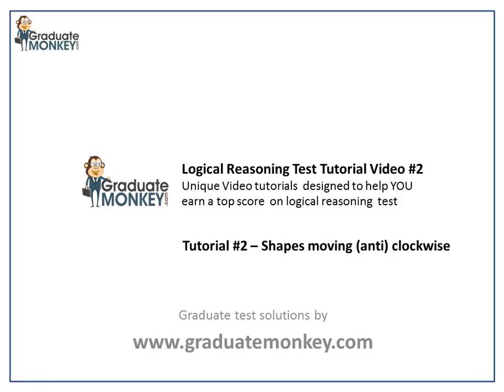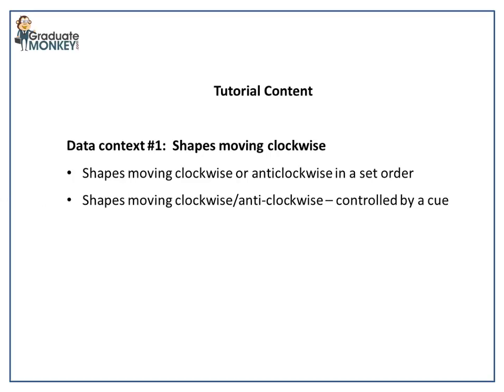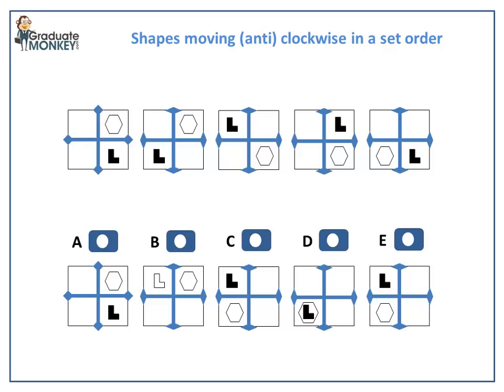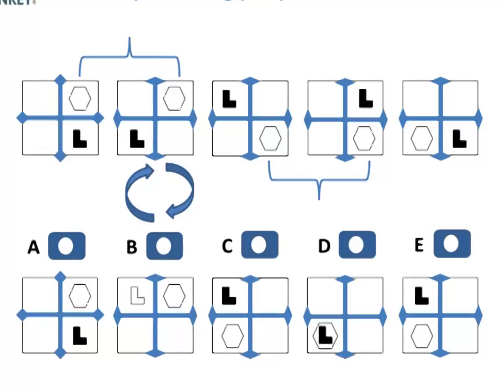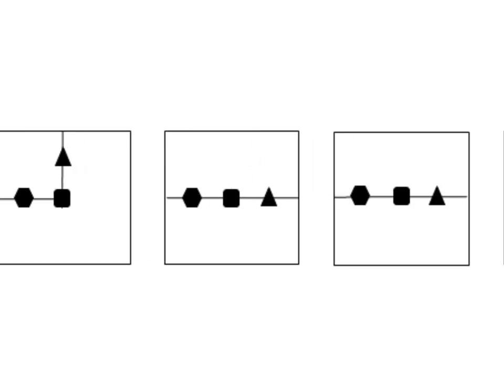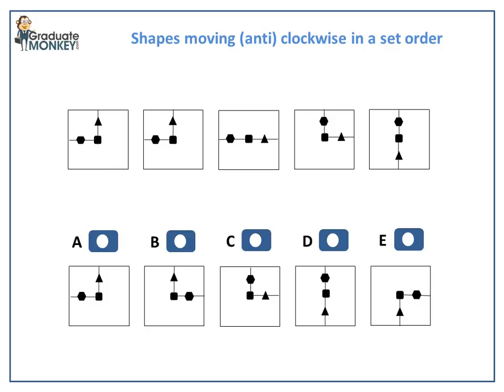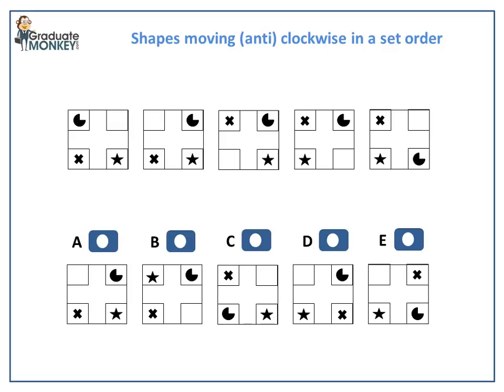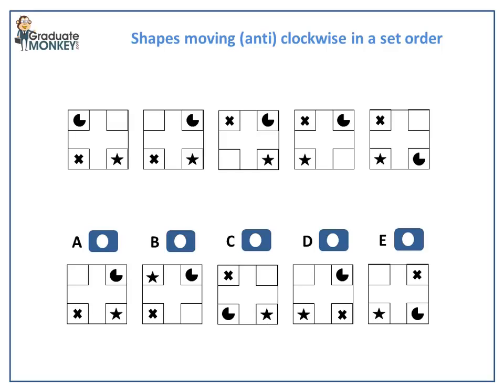Logical Abstract Reasoning Test Tutorial SAMPLE 2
This is A SAMPLE VIDEO from the Graduate Monkey logical reasoning test video tutorial series. Note that this is NOT a sample from a real aptitude test but an approximation only.
In this tutorial sample, you will learn about sequences of shapes or patterns that move clockwise or anticlockwise in a set order OR under the control of a certain cue.